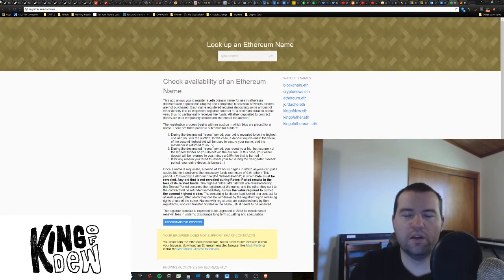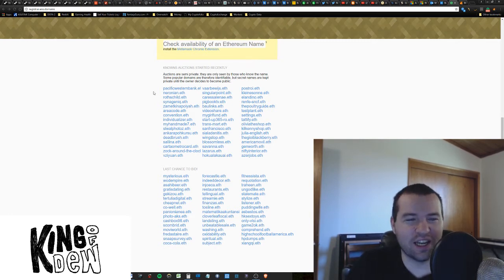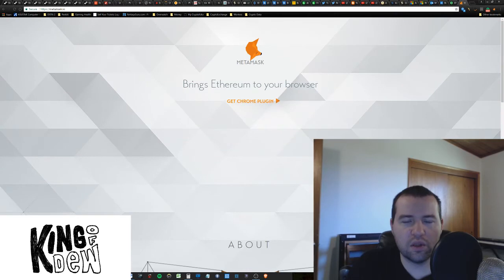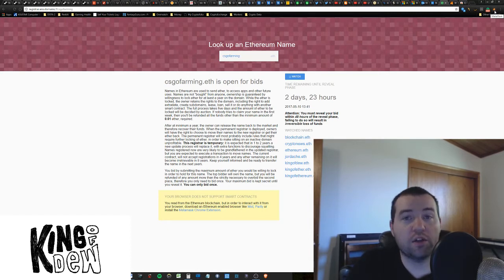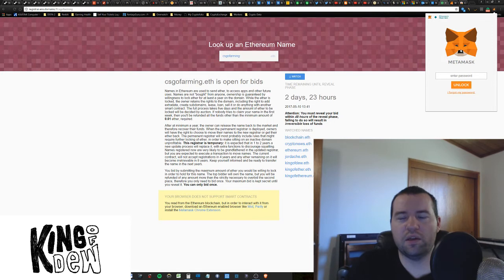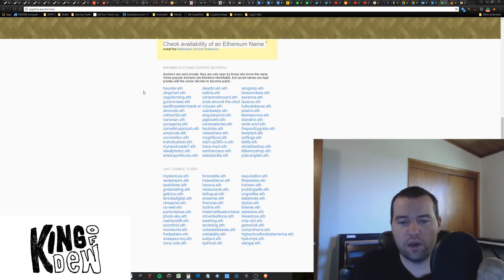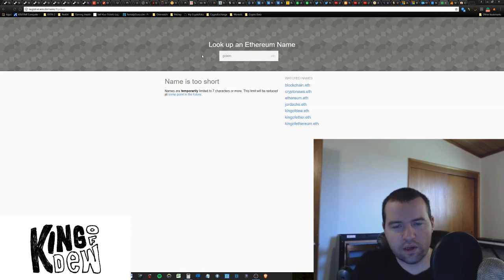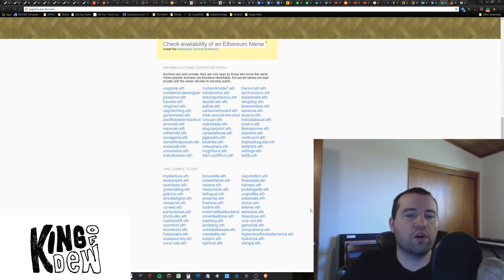Dew News - How to Buy Ethereum Domains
📲Bitcoin: 1LuiL47vYQyp6QZrG8pP1Vh9RXCx7gF3L9
📲Dash: XsahB9c8AUwLv9q4tgreRvU5FBbptVZmnb
📲Doge: DBcmeHEfvjkdA6rE3SwhjQEuMch7Yg3YHh
📲Ethereum: 0xC1DaffCc8603Dc452708d6A8ff4d14180a398BCb
📲Golem: 0xC1DaffCc8603Dc452708d6A8ff4d14180a398BCb
📲Litecoin: LLg6b7NfqL2Z6eNwWjSEZ1iHRwfHJfBrDq

💖Special Thanks

🙏Everything: God
✨Inspiration to Be Great: My Loving Wife
✨Inspiration to Contribute: Crypt0